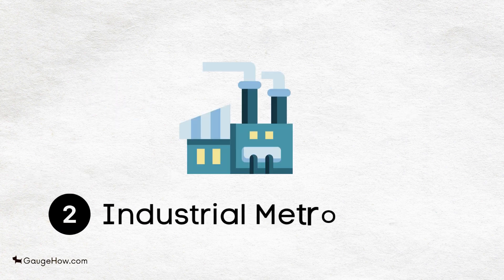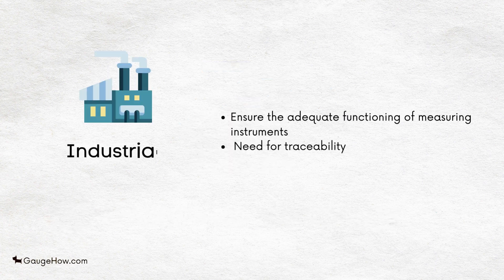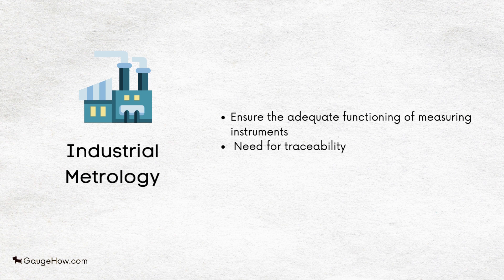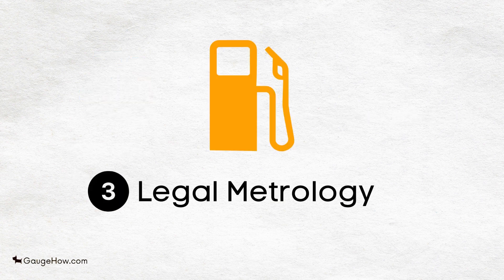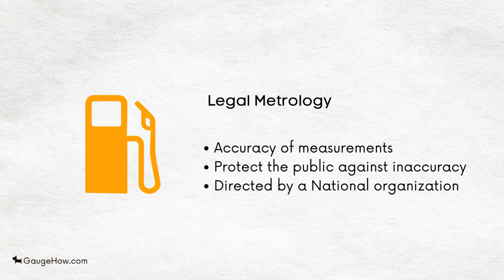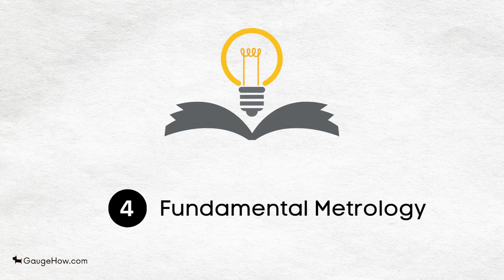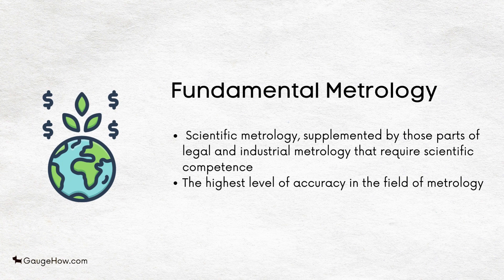How Many Types of Metrology? More on ⁨@gaugehowmech ⁩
Are you wondering what types of metrology there are? In this video, we'll introduce you to the main types of metrology and explain why they're important.

By the end of this video, you'll be able to identify the main types of metrology and understand their importance in the world of measurement.

From this knowledge, you'll be able to make better decisions when choosing a metrology system for your projects!